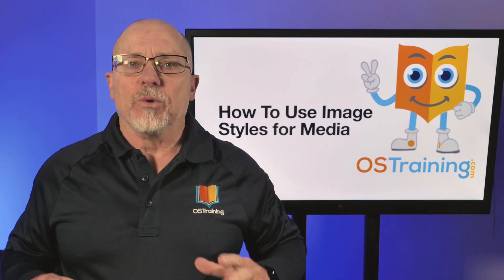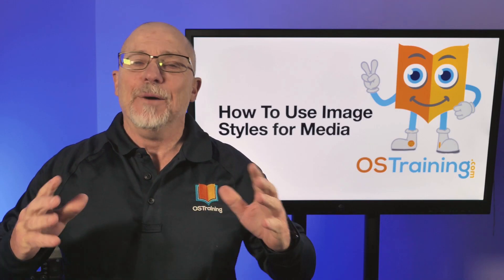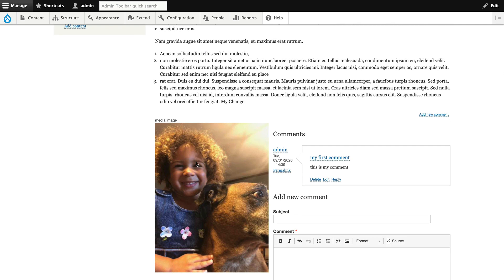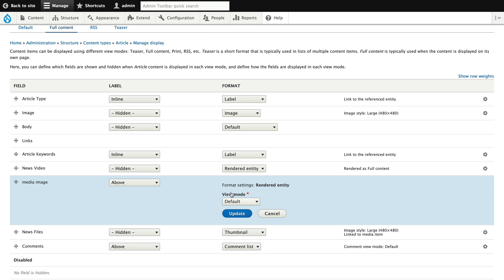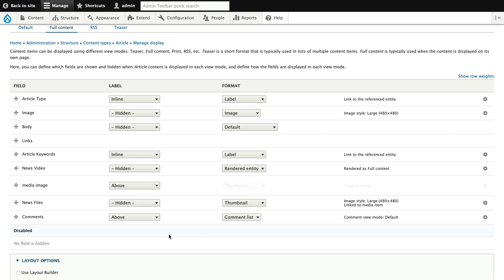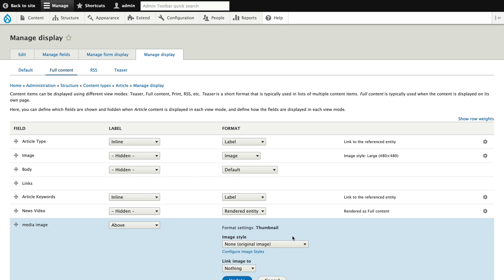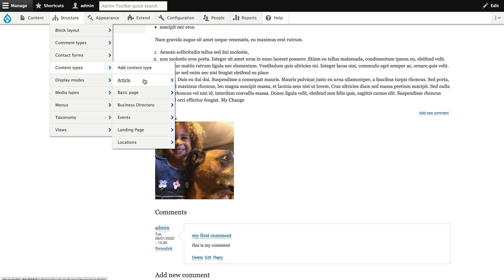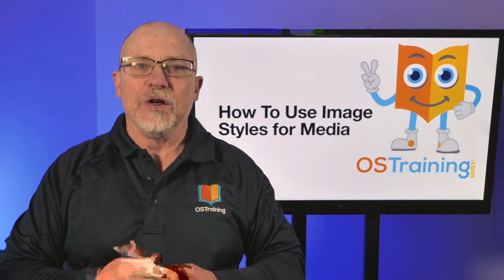How To Use Drupal 9 Image Styles With Media (also Drupal 8)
It used to be a convoluted four step process to get Drupal’s image styles working with an image in the Media Manager.  Not anymore!  In this video Rod shows you just how simple it is! Works in Drupal 8 or Drupal 9.